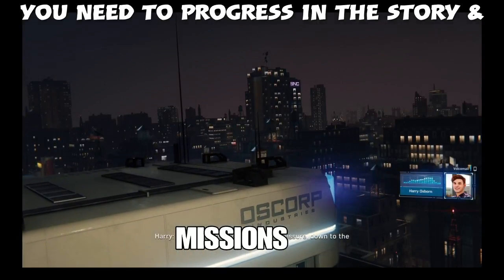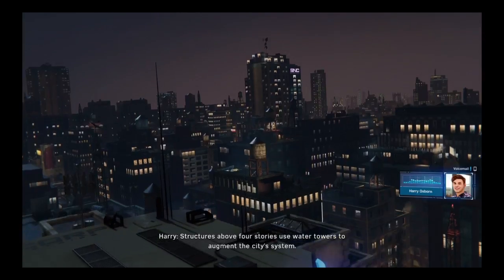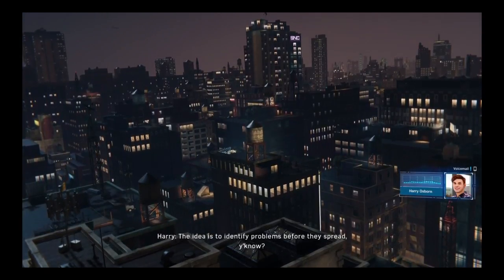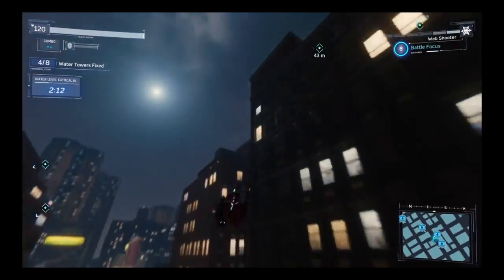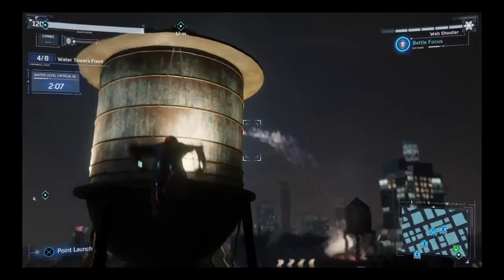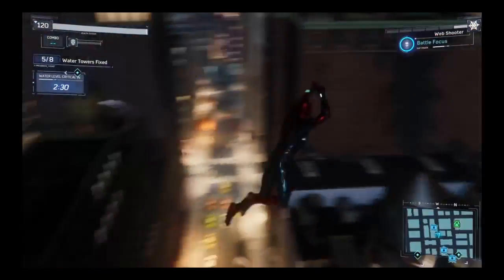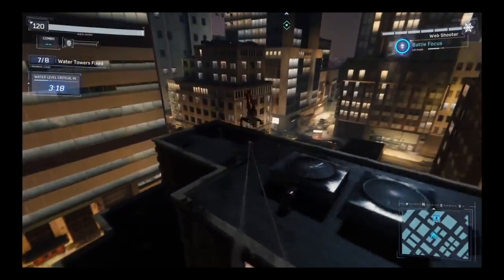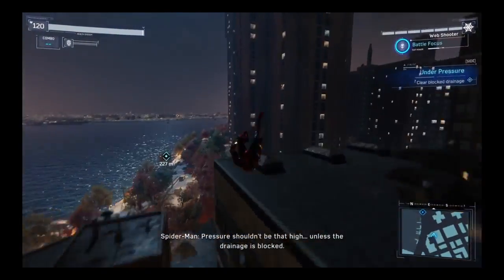How to Get Research Tokens in Marvel's Spiderman PS4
- Frosty Games